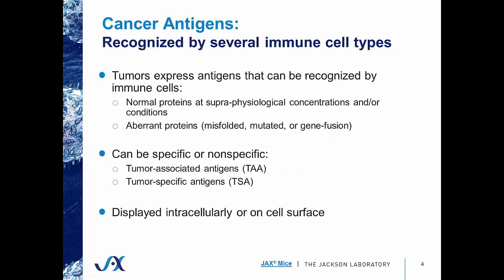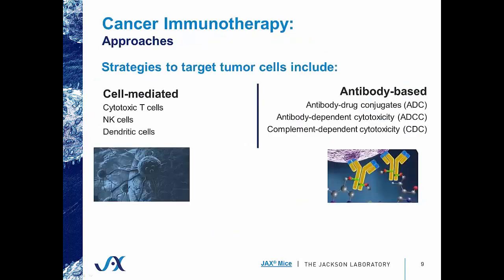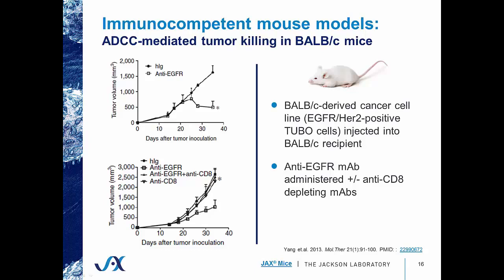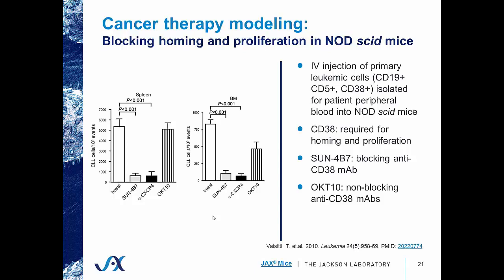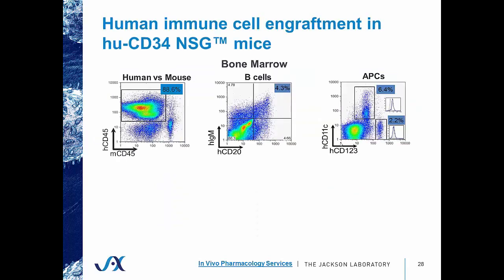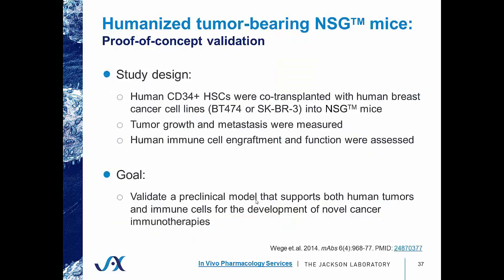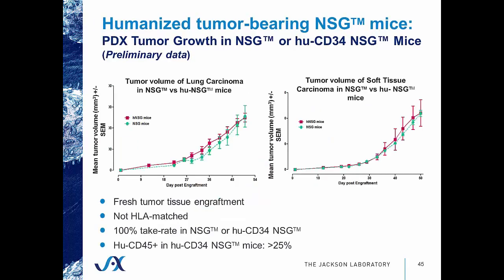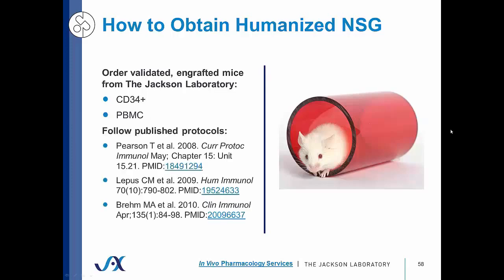On-Demand Webinar: Introduction to Mouse Models for Cancer Immunotherapy Research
This webinar highlights recent advances and future directions using xenografted humanized NSG™ mice with functional human immune cells, to evaluate cancer immunotherapies.